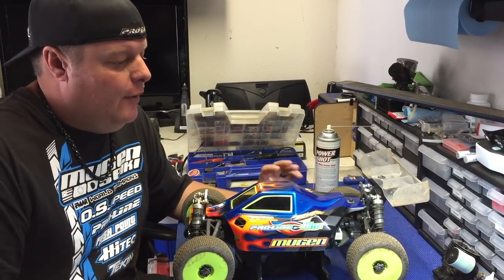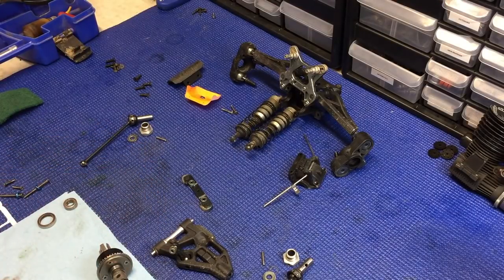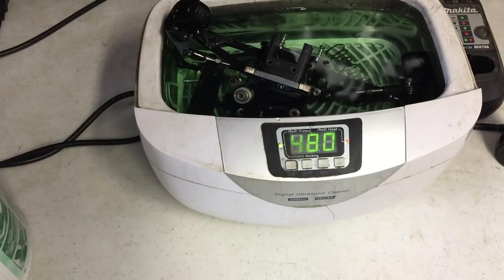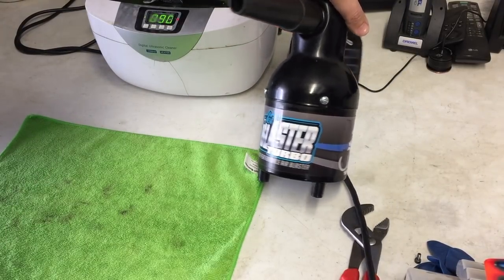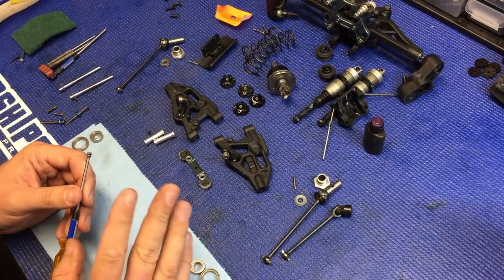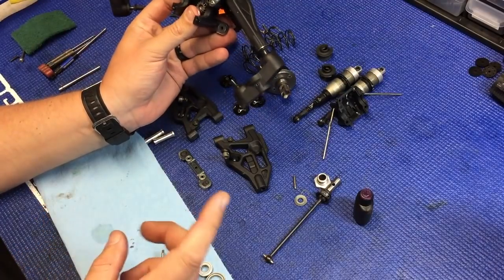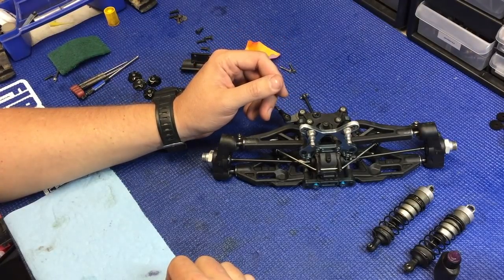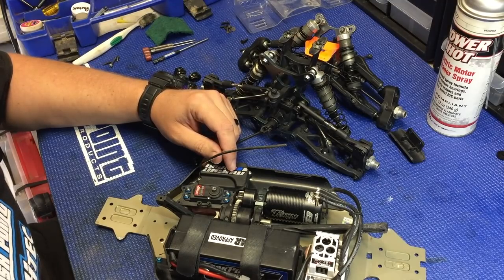Adam Drake from Mugen Seiki Racing show you how to clean and prepare your vehicle for racing.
Adam Drake from Mugen Seiki Racing show you how he cleans and prepares his vehicles for racing.

Simple Green Cleaner: